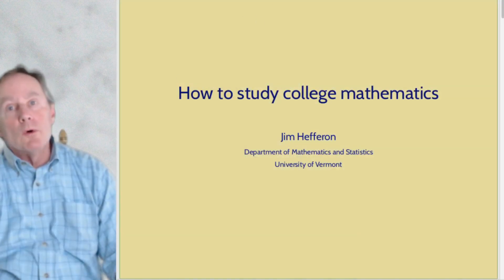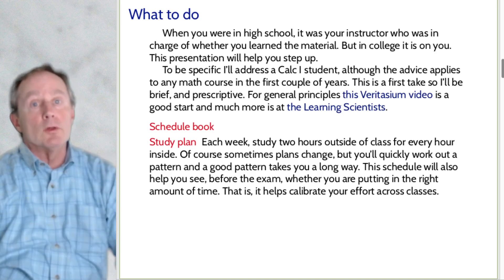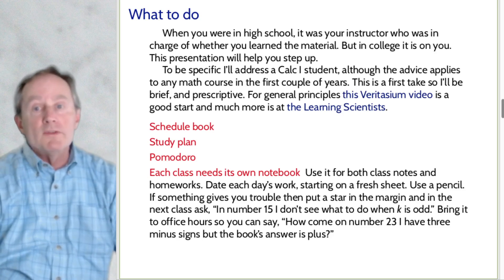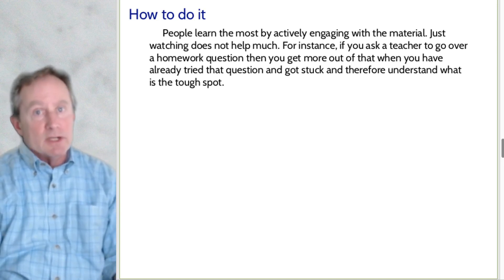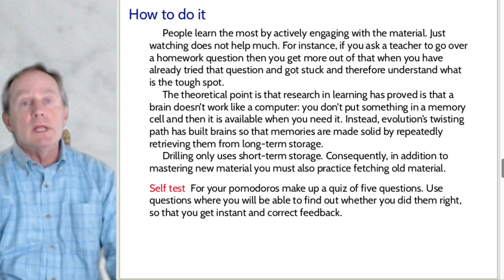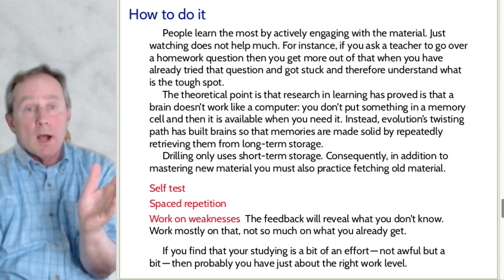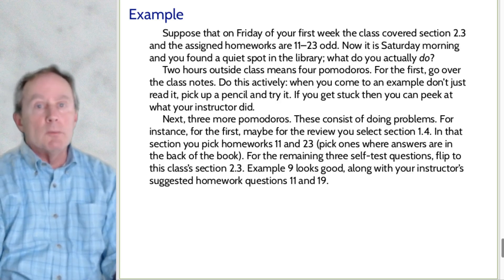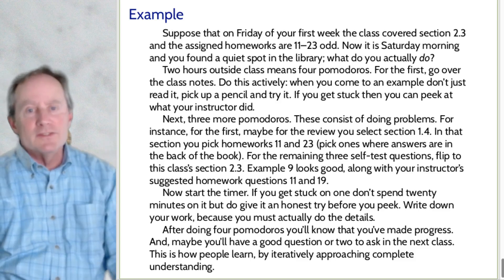How to study college mathematics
Here are the basics for doing well in a math course in college.  This guide is brief and to the point, but it tells you how research in learning says you can succeed in your classes.

The slides are in my GitLab repo, . The links in the first slide are